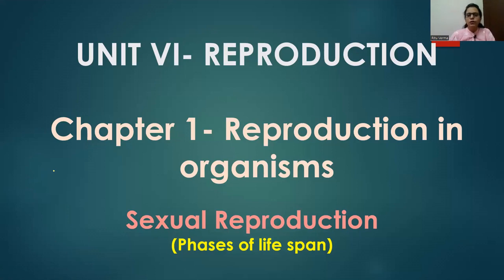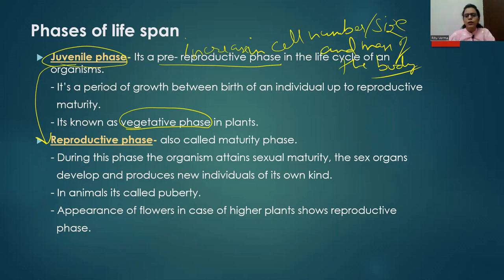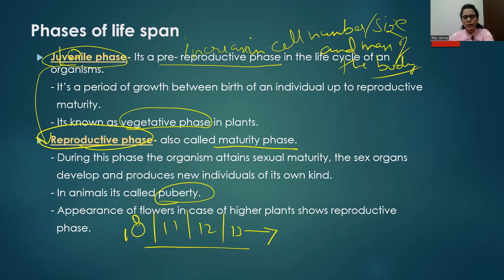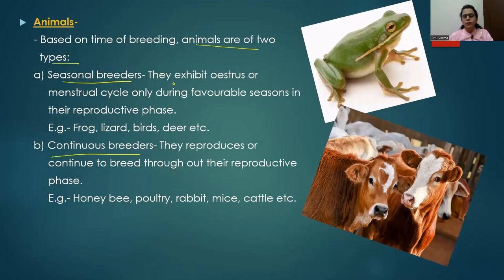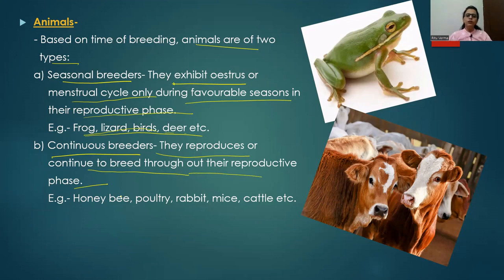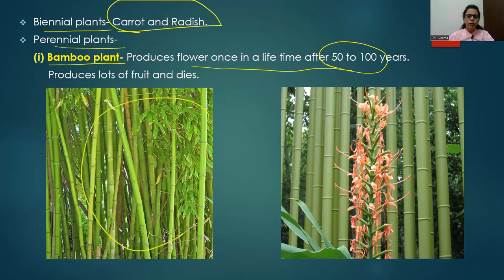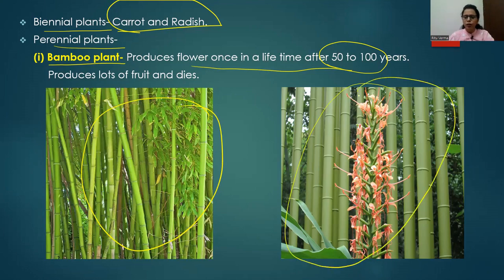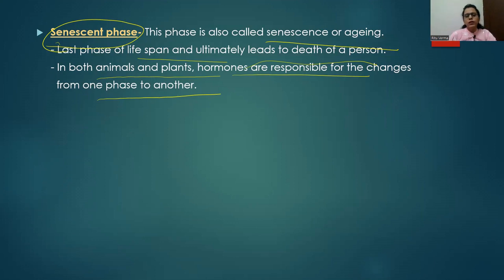CBSE Class 12 Ch 1- Reproduction in organisms- Phases of life span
Learn about phases of life span- Juvenile phase, Reproductive phase and Senescent phase-Class 12 CBSE/ NEET